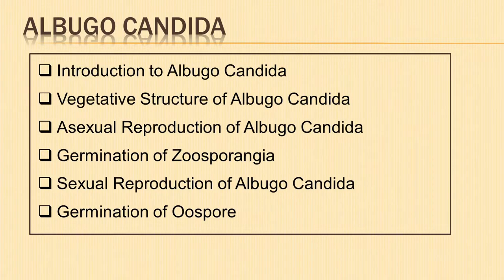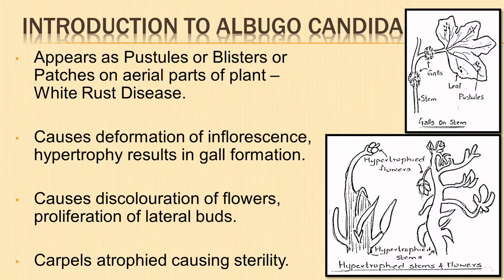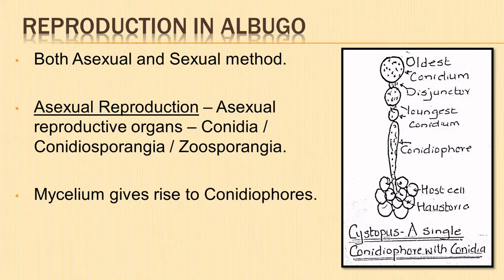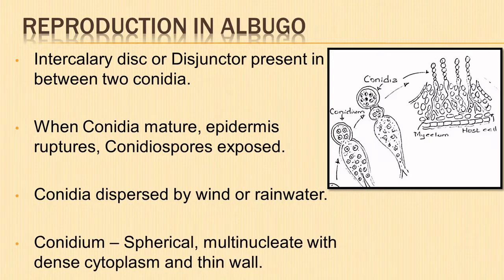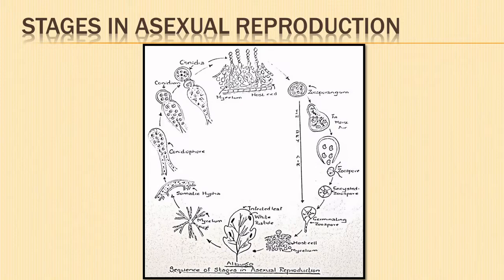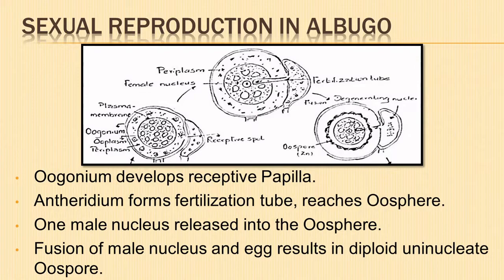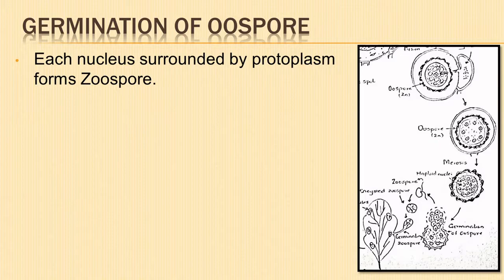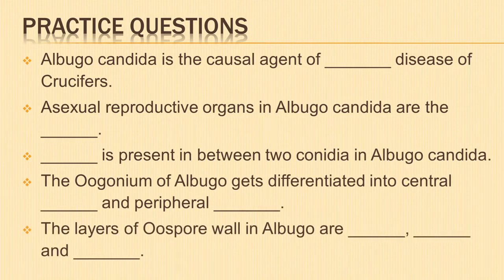Albugo candida | Cystopus candidans | White Rust Disease of Mustard | Life Cycle Reproduction Botany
00:00 Introduction to Albugo candida [Obligate Endoparasite, White Rust Disease, Hypertrophy] explained with diagram
02:26 Vegetative Structure of Albugo candida [Aseptate, Coenocytic Mycelium, Haustoria] explained with diagram
03:58 Asexual Reproduction in Albugo candida [Conidia, Conidiosporangia, Zoosporangia, Conidiophore, Disjunctor Disc] explained with diagram
06:50 Germination of Zoosporangia [Germ tube, Zoospore] explained with diagram
08:30 Diagrammatic Representation depicting Stages of Asexual Reproduction in Albugo candida
09:29 Sexual Reproduction in Albugo candida [Oogamous, Antheridium, Oogonium, Ooplasm, Periplasm, Oosphere, Receptive Papilla, Oospore] explained with help of diagram
12:27 Germination of Oospore [Biflagellate Reniform Zoospores] explained with diagram
14:03 Diagrammatic Representation depicting Stages of Sexual Reproduction in Albugo candida
15:29 Practice Questions